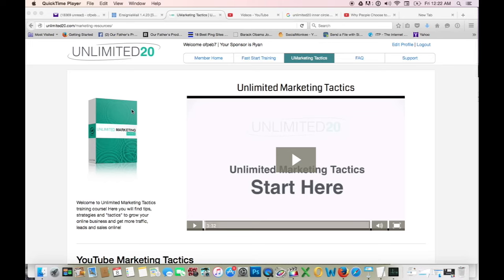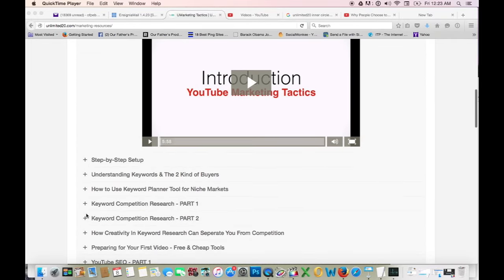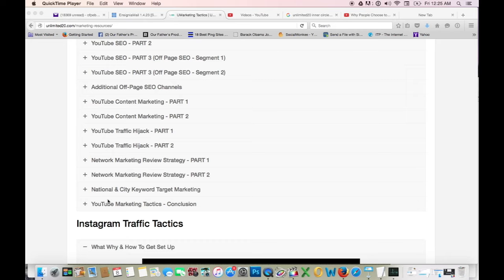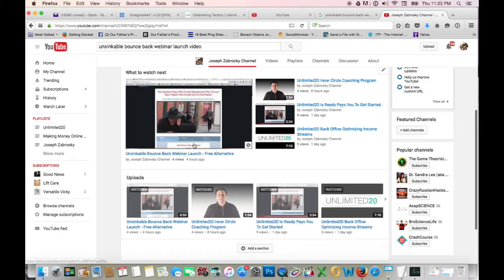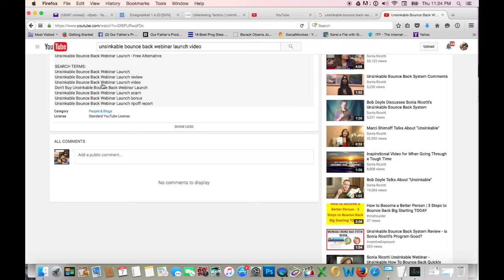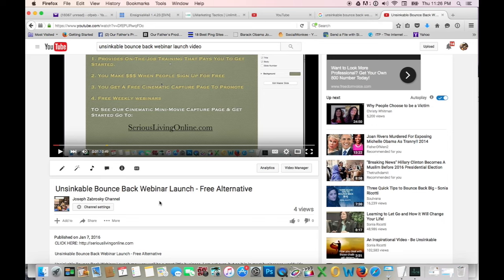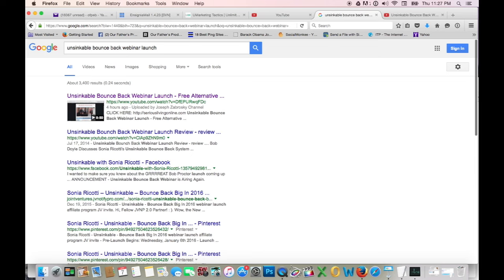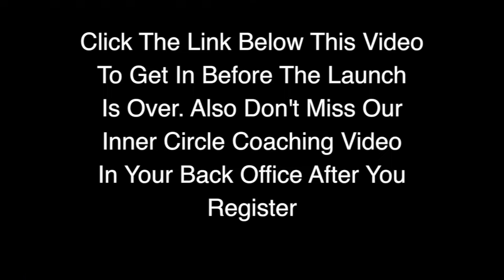Unlimited20 Unlimited Marketing Tactics